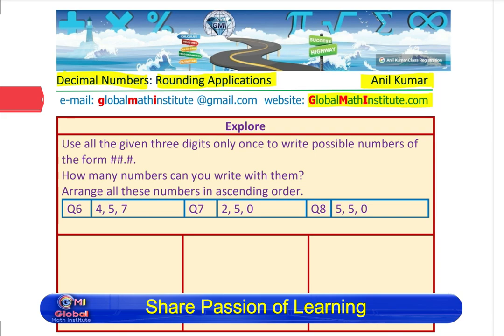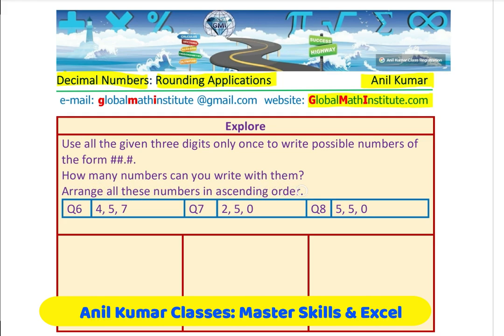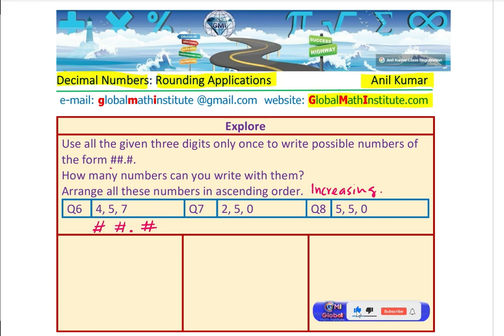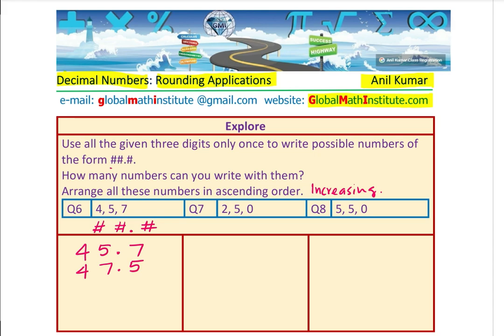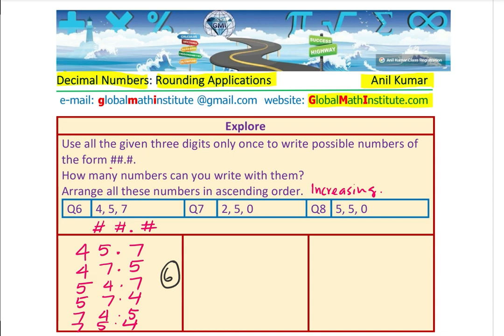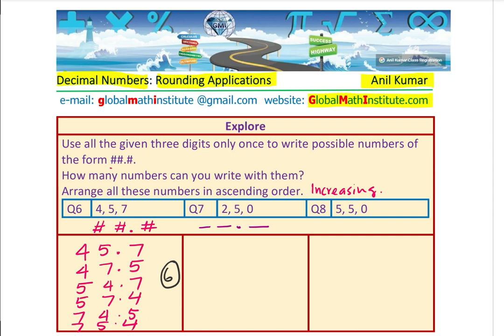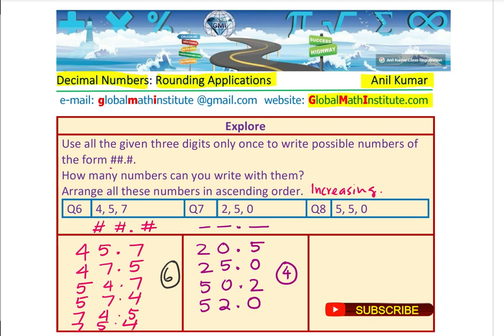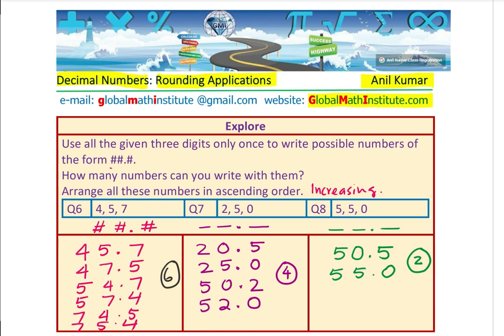How Many Decimal Numbers Can Be Written with 3 Digits with Different Conditions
Our Objective
Help students to understand and visualize concepts that can be applied in different contexts. Provide sound foundation and prepare for bright future.
Support teachers to share their knowledge and skills to effectively meet students requirements and also prepare for certification to become qualified educator.
Teachers & Guide
  Engaging Students in Learning
  Enhancing Problem Solving Skills
  Become Qualified Educator
Q1 Which of the following statements are true about the number 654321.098
a. The number is greater than 5 million
b. The 5 is in thousands place
c. The 2 is in hundredths place
d. There is no tenths in this number
e.  The number rounded to tenths is 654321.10
Q2 In the number 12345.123, the underlined 2 is how many times greater than 2 that is not underlined.
a. 1000
b. 10,000
c. 20,000
d. 100,000
e.  200,000
Q3 The number one hundredth more than 456.897 is
a. 466.897
b. 457.897
c. 456.997
d. 456.818
e.  456.907
Q4 How many of hundreds will make a million
a. 100
b. 1000
c. 10,000
d. 100,000
e.  1000,000
Q5 Select all the statements that are true.
a. There are no decimal numbers between 1.23 and 1.24
b. 0.25 million is equal to 25 thousands
c. 500020 can be read as Five Thousand Twenty
d. 62534.25: The place value of underlined number is two-tenths
e.  Difference between 1.2 million and 1.1 million is 100,000.